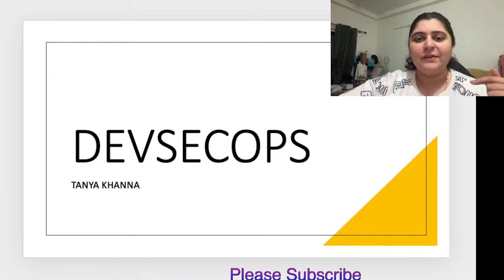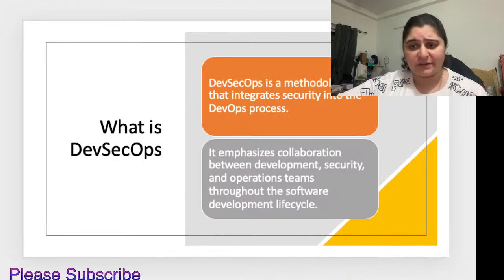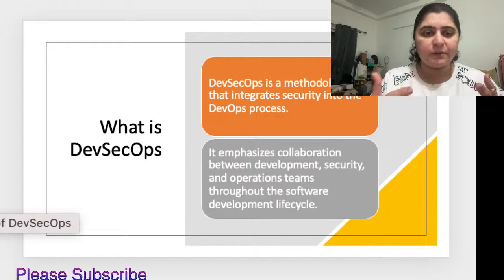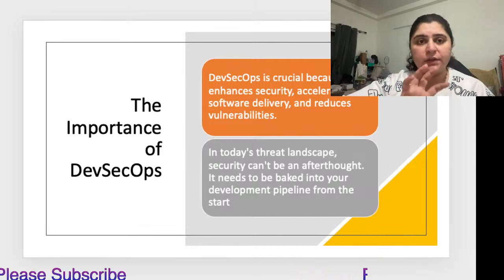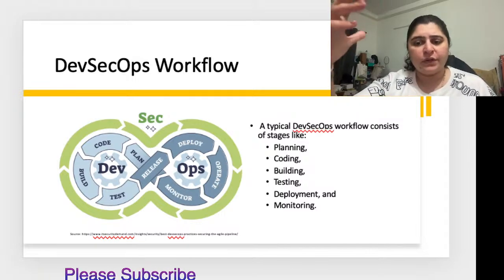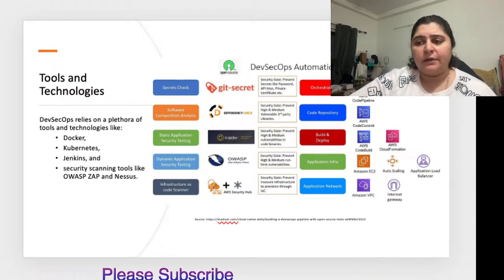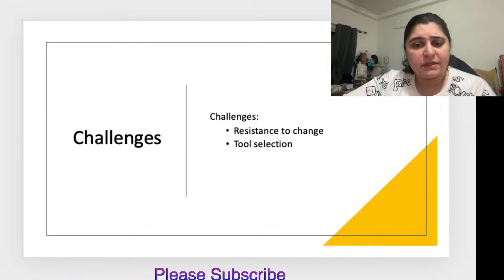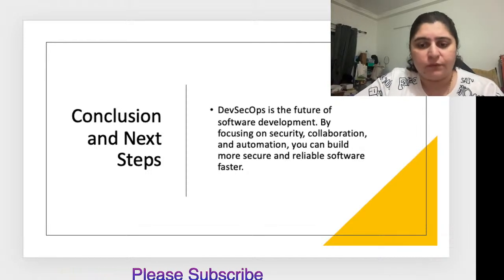DEVSECOPS FOR BEGINNERS TO CRACK ALL INTERVIEWS UNDER 5 MINUTES! QUICK INTERVIEW QUESTIONS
CYBER SECURITY FOR BEGINNERS TO CRACK ALL INTERVIEWS UNDER 5 MINUTES! QUICK INTERVIEW QUESTIONS